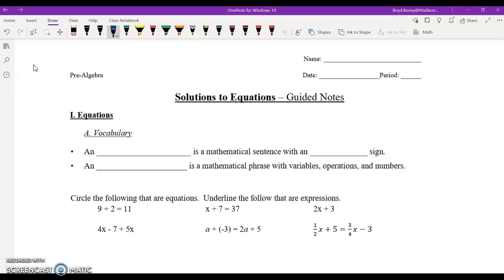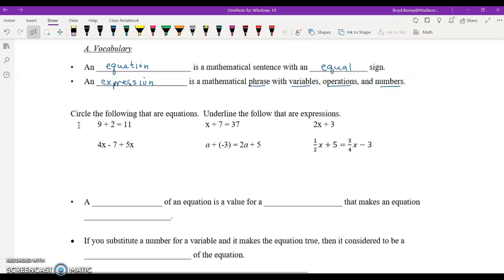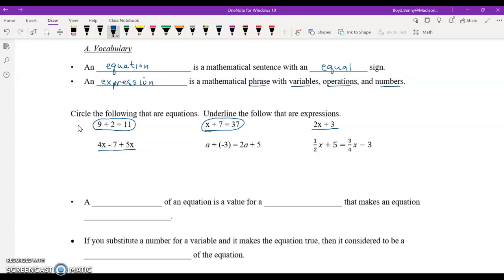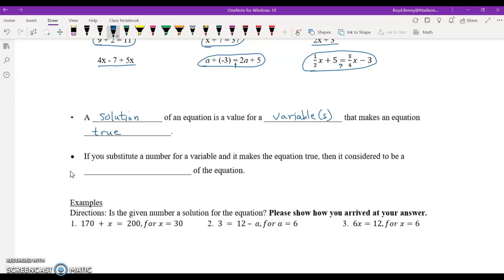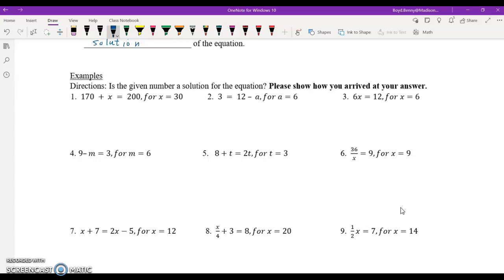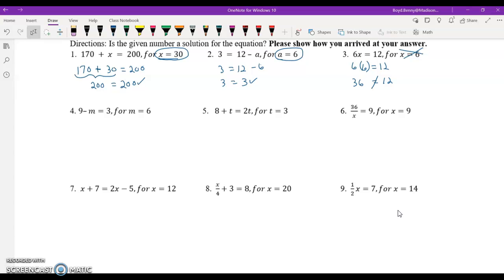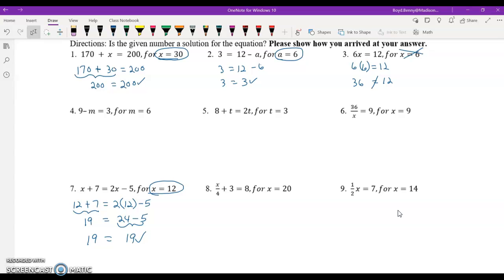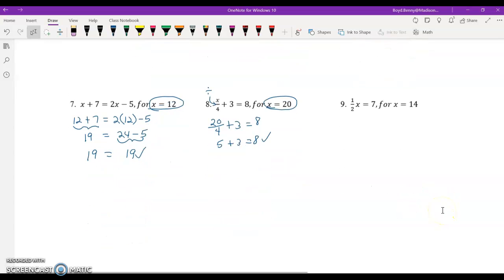Solutions to Equations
In this video, I demonstrate how to decide if a number is a solution to an equation.